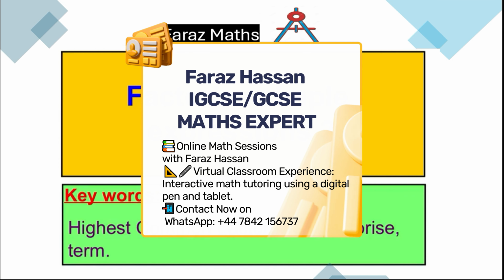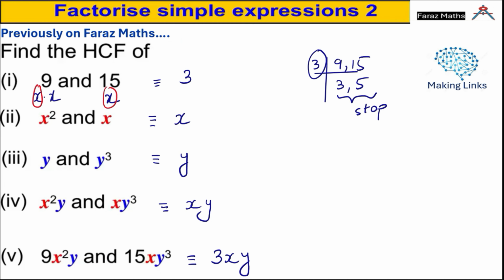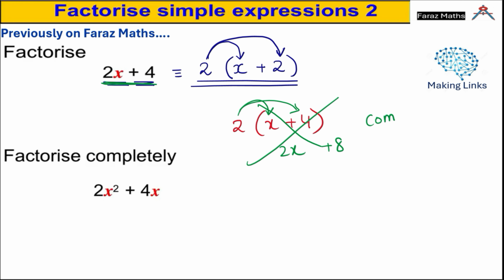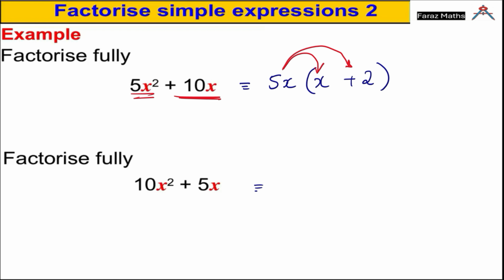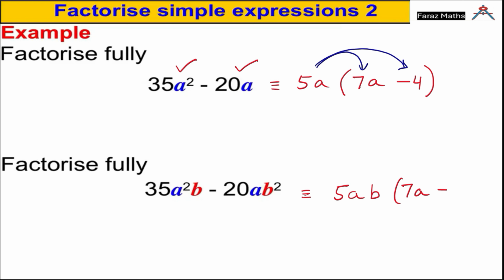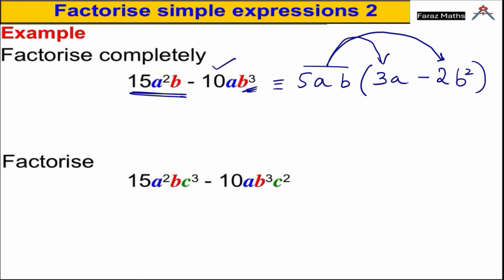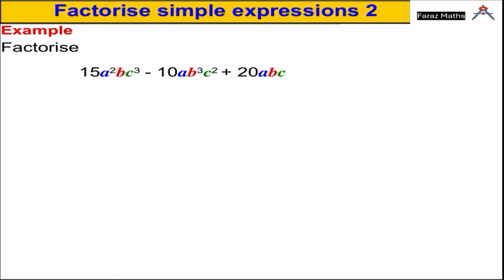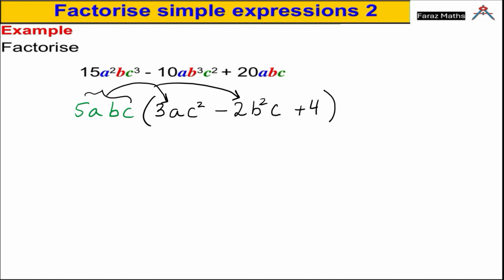14 Factorise simple expressions 2